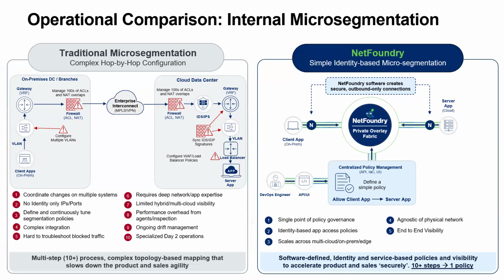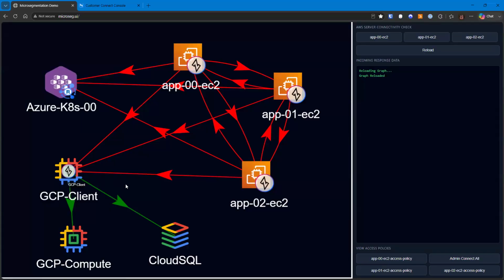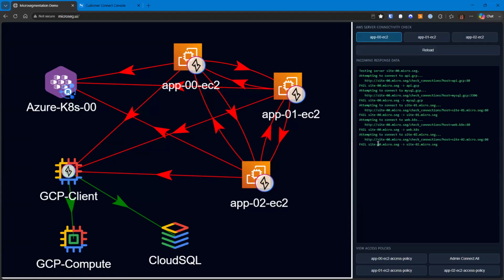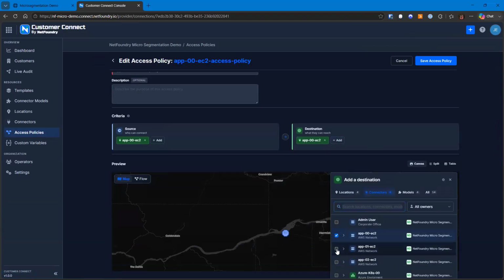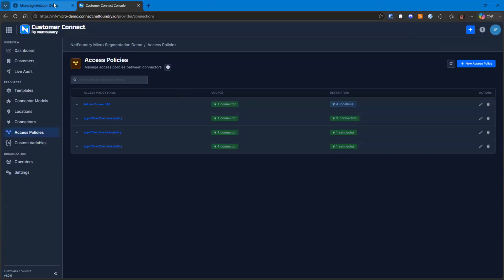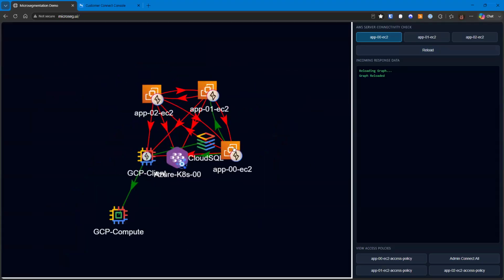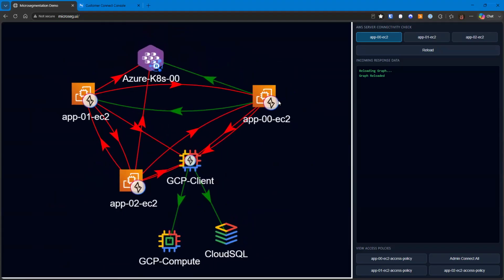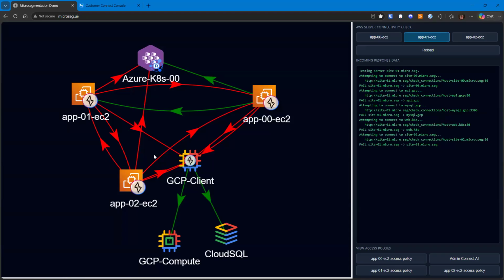Zero Trust Microsegmentation Demo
Watch Jerome Mills, Sales Engineer at NetFoundry, demonstrate how to simplify microsegmentation across multi-cloud environments like AWS, Azure, and GCP using the NetFoundry Zero Trust platform. Learn how to eliminate complex firewall rules, overcome network drift, and instantly secure application connectivity with software-based, outbound-only connections.

Three Key Takeaways:

Simplifies Network Security: Eliminates the need for complex firewall rules, ACLs, and NAT configurations by routing all traffic via standard, outbound-only port 443 connections.

True Zero Trust Architecture: Implements a "default deny" posture with continuous authentication. Connections are backed by X.509 certificates and mutual TLS, meaning access drops instantly if authorization changes.

Agnostic & Centralized Management: Operates as a purely software-based solution independent of underlying hardware, allowing unified, centralized policy management across multi-cloud environments (AWS, Azure, GCP).